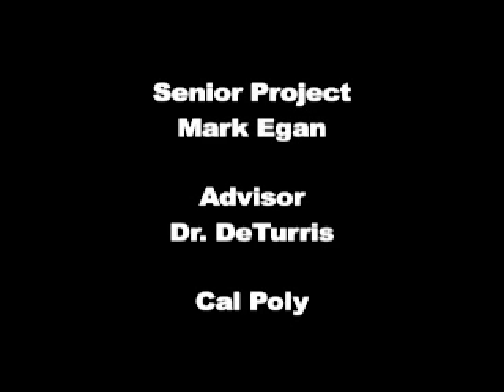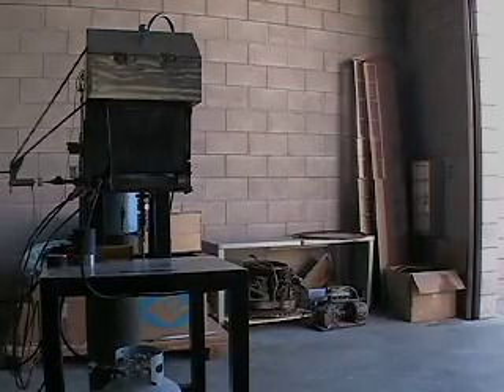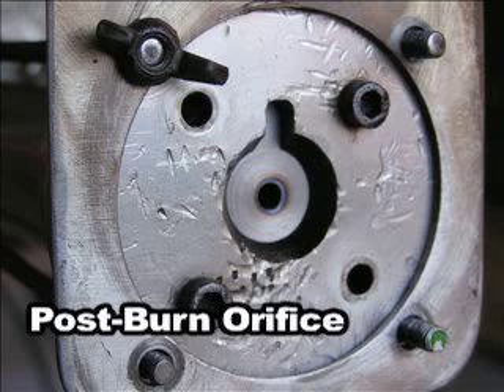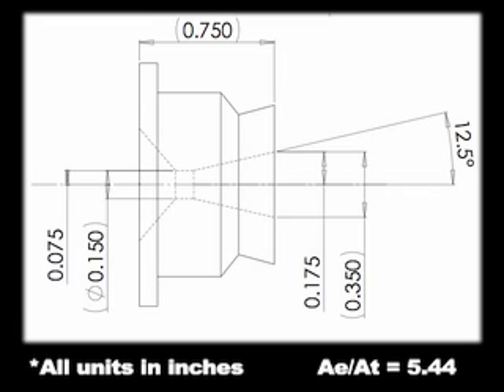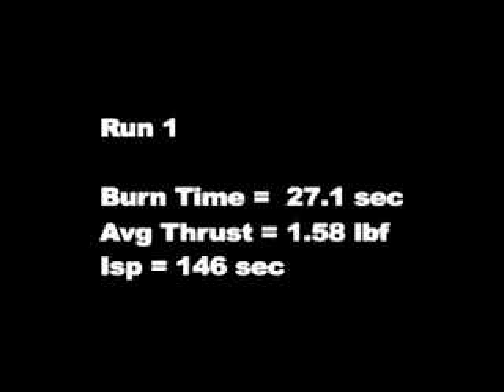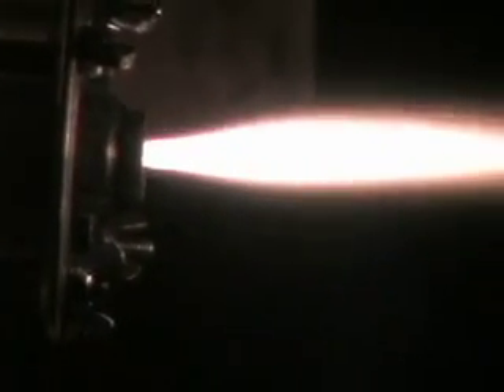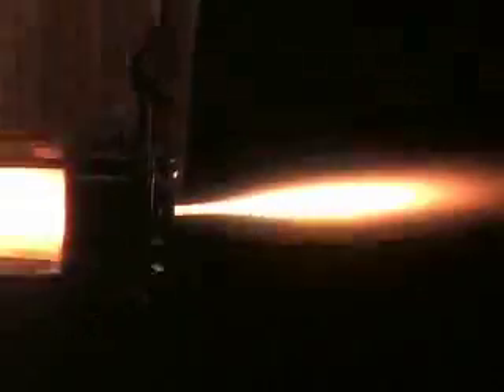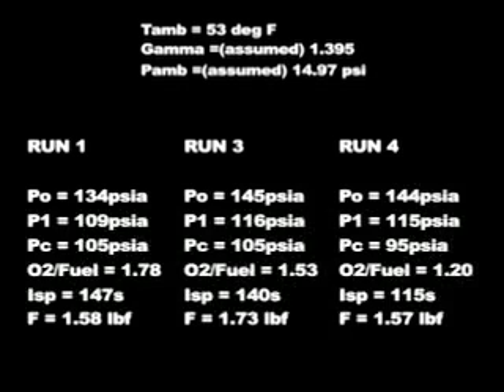Hybrid Rocket Motor Nozzle Tests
Update on my senior project here at Cal Poly San Luis Obispo. This video is intended primarily for my advisor, but to anyone else who isn't familiar with what I'm doing:

This is a demonstration hybrid rocket motor in our propulsions lab, employing oxygen as the oxidizer and plexiglas (polymethylmethacrylate) as the fuel, with propane as the ignitor. The purpose of this motor is DEMONSTRATION of hybrid motor characteristics, NOT thrust performance. As such, the thrust is intentionally low (this is also good for safety).

My senior project is to design a rocket nozzle or two that will sufficiently demonstrate to students the higher performance that can be expected from the use of a nozzle, particularly in the form of increased thrust.

Cal Poly's motto is "learn by doing."  I am doing exactly that. Machining new fixtures and nozzles, testing the nozzles, collecting the data, and doing everything else myself has been a learning experience, allowing me to see the design process from conception to application.

If you have any questions about Cal Poly, their aerospace engineering department, or hybrid rocket motors, let me know and I'll be sure to get back to you.